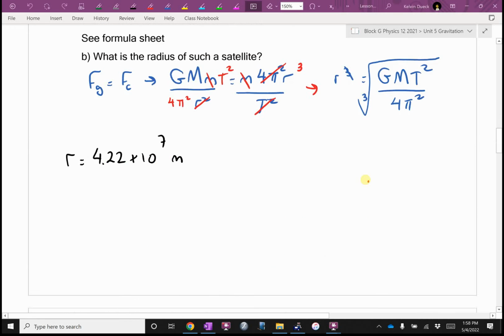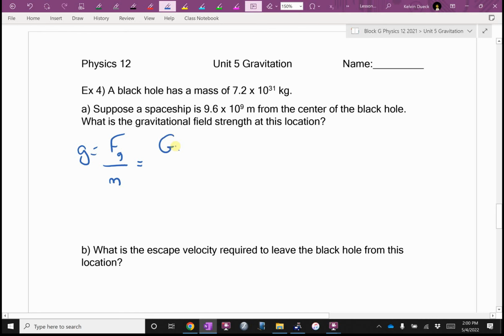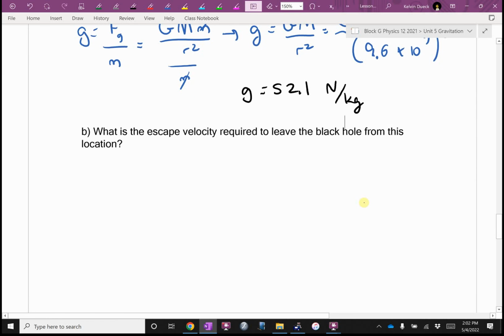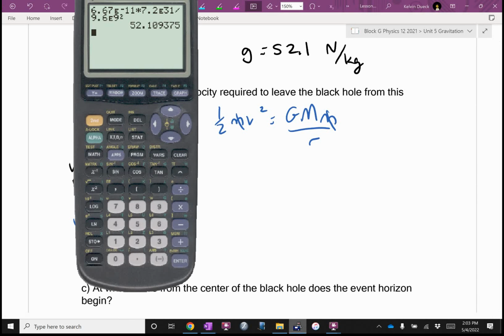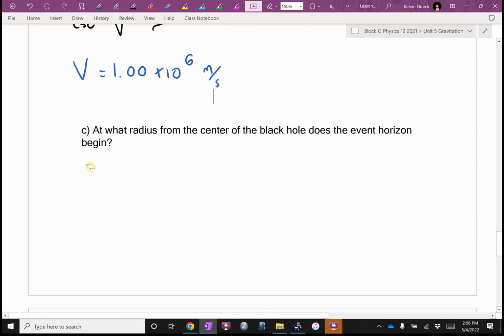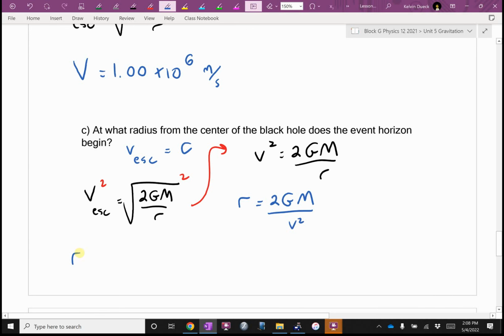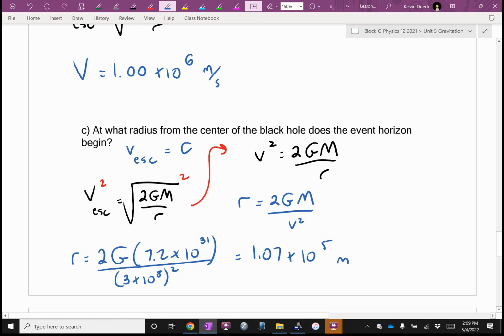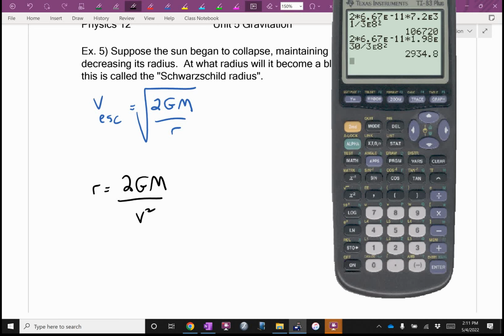Physiccs 12 U5L5 Black Holes are Attractive (Part 2)